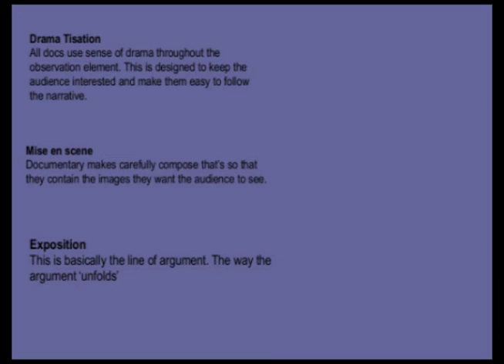INTRODUCTION TO TV DOCUMENTARY, Lesson 001 BY BALAAM ANKUNDA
Defintion of TV DOCUMENTARY, types of TV documentary, features of TV documentary.